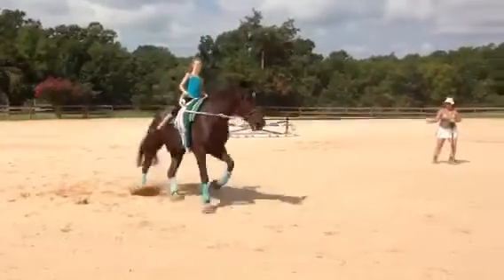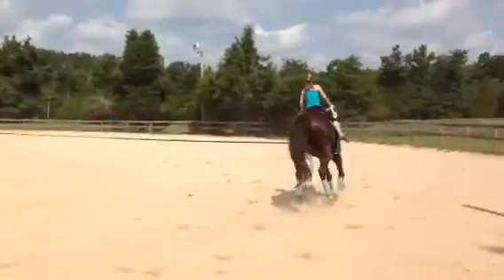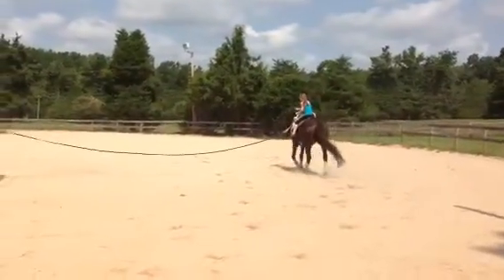Manitoba at canter, first time in NC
Due to weather, travel, illness, etc., Manitoba hasn't gotten much time on the lunge line yet. Here he is cantering w Helen, first time since he arrived from FL on August 9.